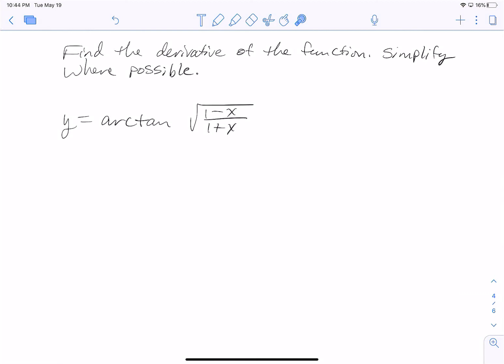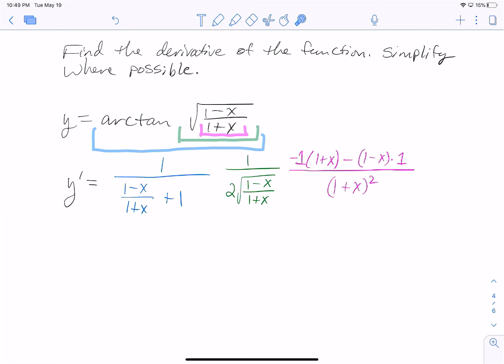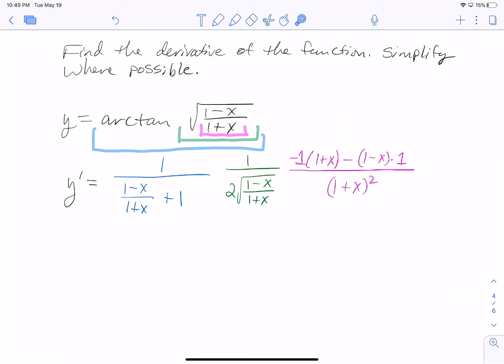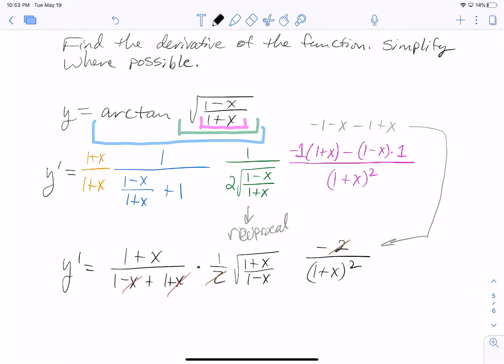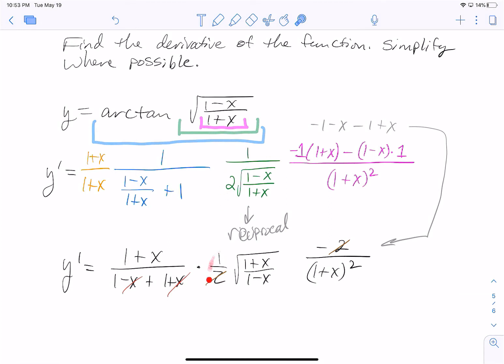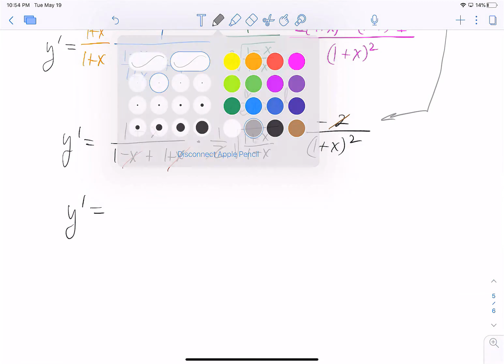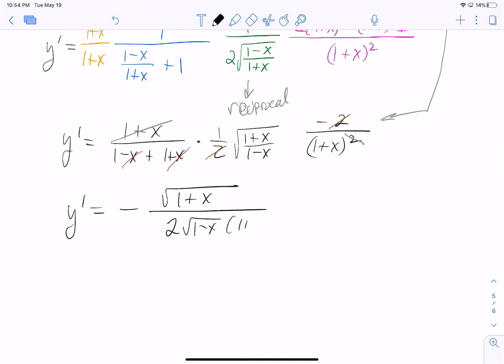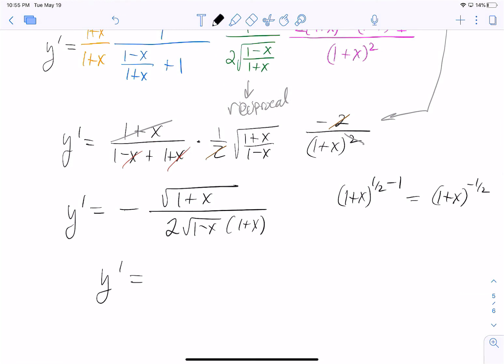Derivative of a Composite Arctan | Calculus 2 (6.6d)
A worked example finding the derivative of a composite function involving the arctangent.